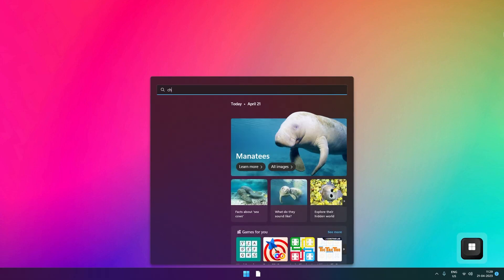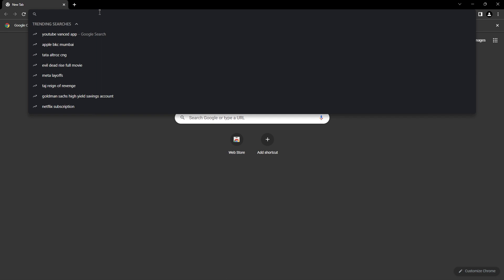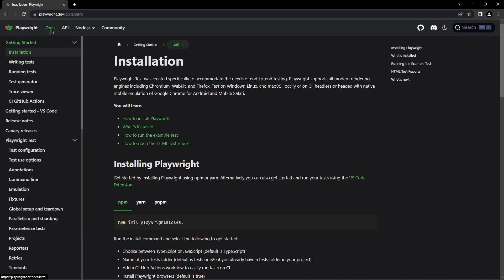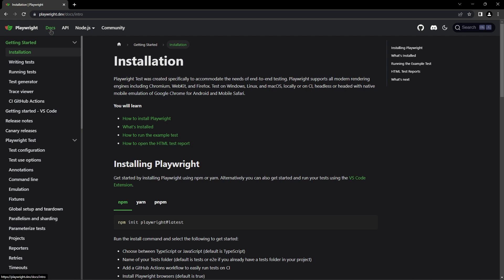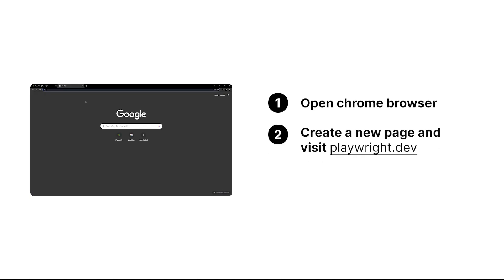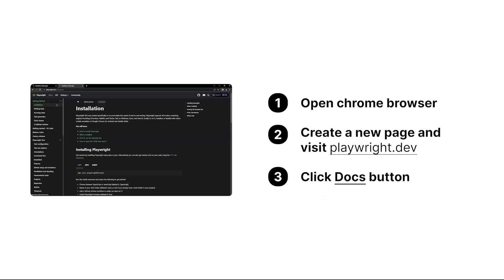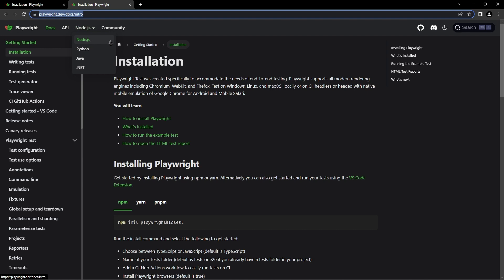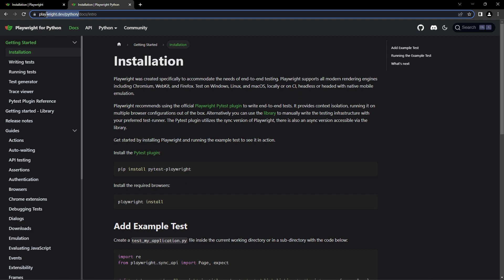Playwright Website - Automation Task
In this video we'll overview the task, which we'll automate using playwright.